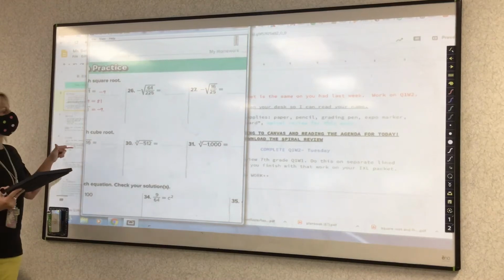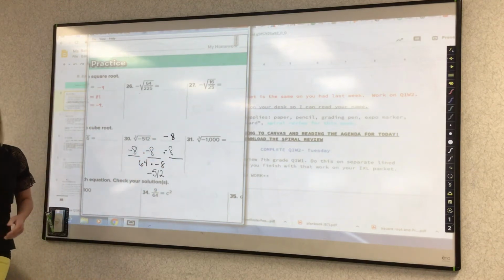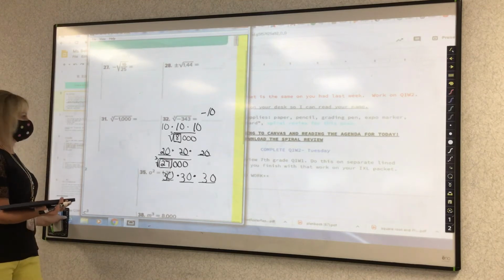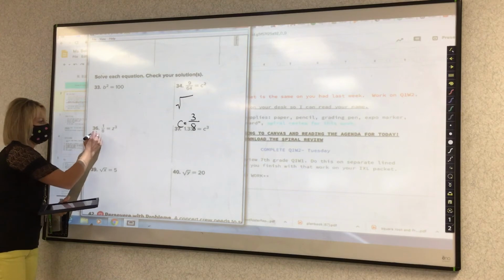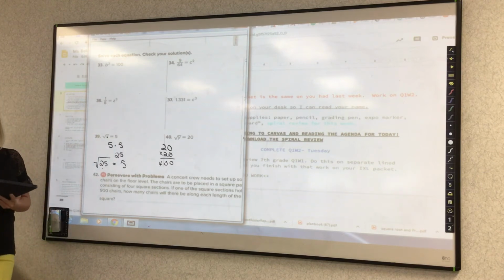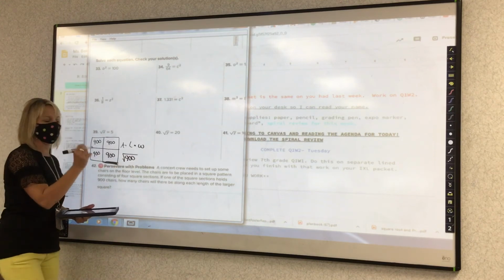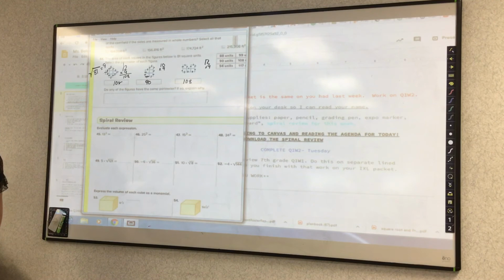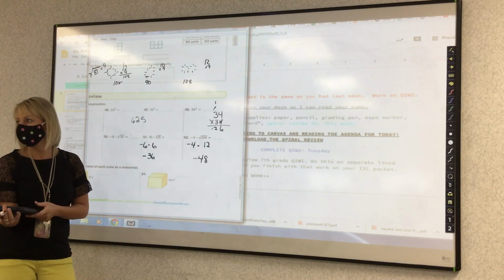Indiana lesson- roots continued IN15-IN 16